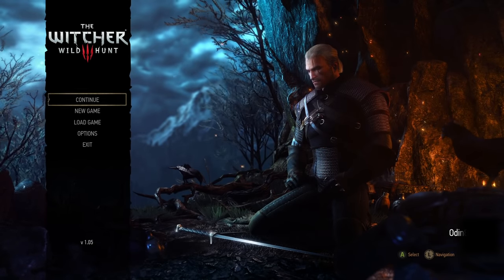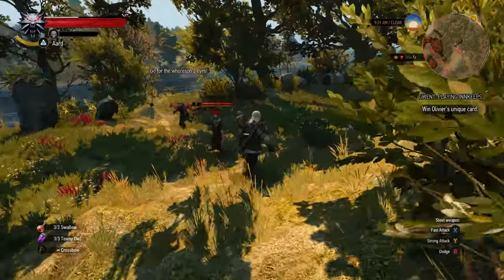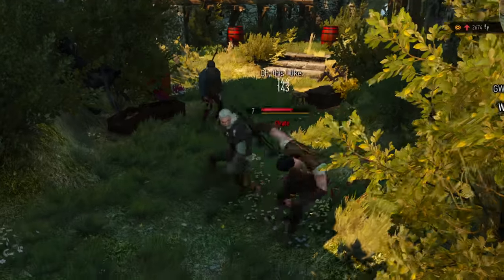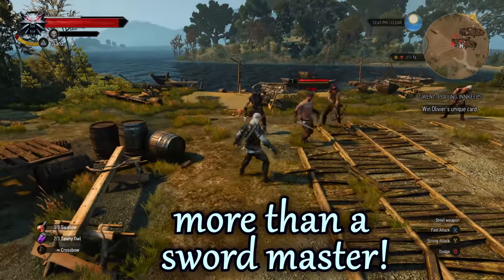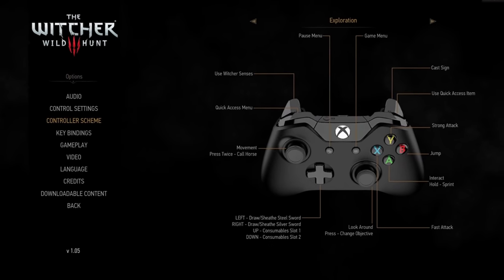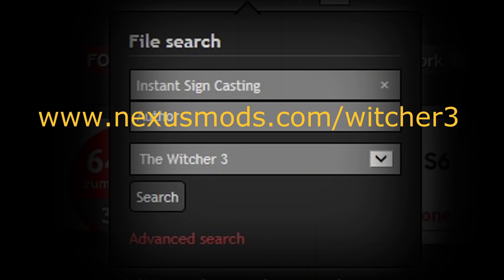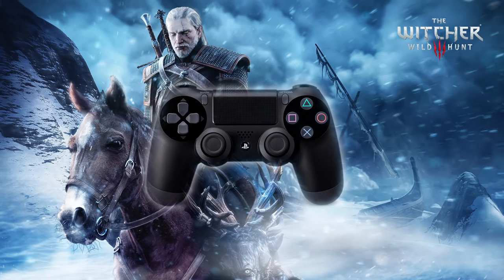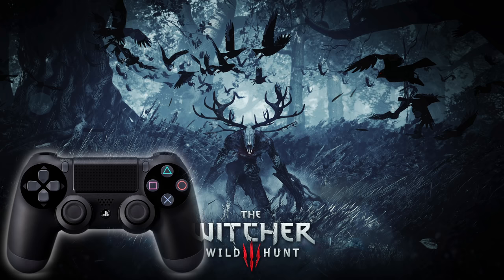Instant Sign Casting THE WITCHER 3 Best Mod ★ pc controls guide how to tips & tricks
How to setup controls to quick cast witcher signs, clear ability points with potion of clearance and some abilities to enhance the combat experience!

DEATH IS COMING
The Wild Hunt has always been thought to presage war, great plagues and death. Their origin unknown, these ghastly riders instilled fear in the hearts of men and are believed to be capable of stealing people’s spirits, that would later on be joined to the ominous cavalcade. They come at night, in the winter, and their appearance is always preceded by the Aurora Borealis. Capable of destroying entire settlements overnight, the Wild Hunt is a force deadlier than anything the Witcher has ever faced.

THE WITCHER'S PATH - May 1272
The war with Nilfgaard obliterated the old order. The North is engulfed in chaos, and marching armies leave a plague of monsters in their wake. Geralt of Rivia once more treads the Witcher’s Path.

OPEN WORLD
Sail through open seas, dive in search of long lost artifacts or gallop your mount into combat—the world of the Witcher beckons to be explored. Visit the luxurious and corrupt city of Novigrad, face the frigid cold of the wind-swept Skellige islands, and challenge the dark forces roaming the forlorn, war-ravaged No Man’s Land. While on the road, use your special witcher senses to hunt down ferocious monsters and earn gold. Do anything you want, anytime you want!

NOVEL-LIKE STORY
With over 100 hours of core and side-quest gameplay, The Witcher combines the intense, plot-driven pull of traditional RPGs with the freedom of choice only open world games can offer. Develop Geralt’s skills to create your unique gameplay experience, make choices and face their consequences that will stay with you throughout the entire game.

COMBAT - TACTICAL, RESPONSIVE, MULTI-LAYERED
Brutal, tactical and highly responsive, the combat system of The Witcher elevates skirmish mechanics to an entirely different level. Fight foes intimately, one on one, or seamlessly switch from one enemy to another as you devise your own strategies to beat the countless opponents in the game. Use the crossbow to bring down monsters just out of reach, and employ real world physics as your weapon—smash foes into walls and use the environment to your advantage.